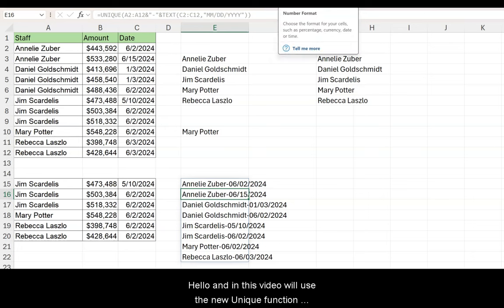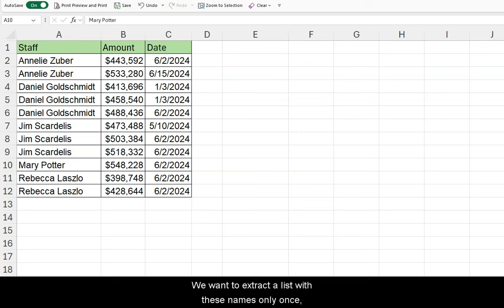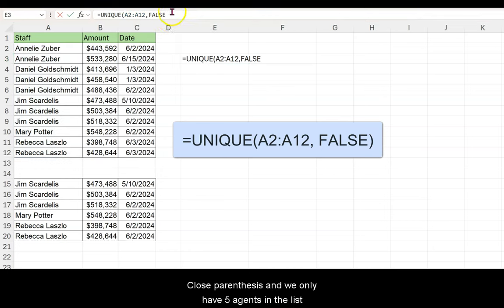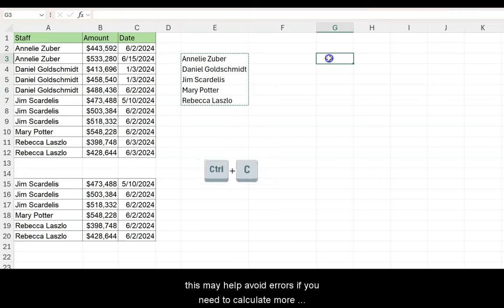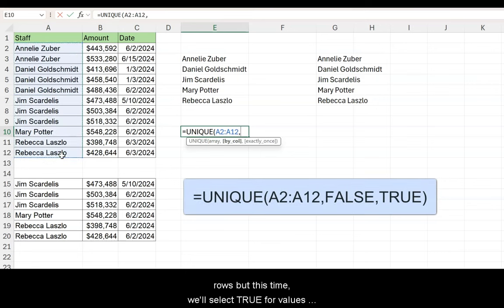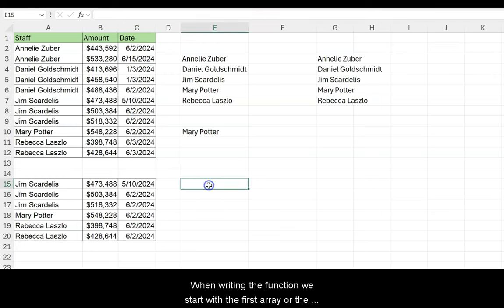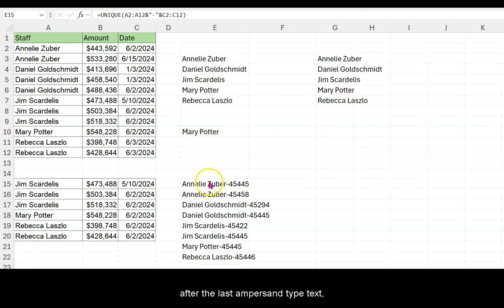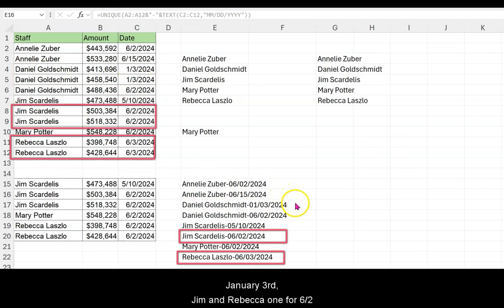Excel Unique Function with 3 realistic Examples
This video teaches you how to use the Unique function in 3 separate yet realistic exmaples.

Este video le enseña cómo combinar varios archivos en Excel a través de Power Query

Obtenga los 26 atajos de Excel gratuitos que todo usuario de Excel necesita tener cerca de su escritorio aquí:

📚 Ofrecemos capacitación en Excel en vivo y remota para empresas y organizaciones en todo el país
Consulte nuestro sitio web para obtener tutoriales gratuitos y más consejos

😎 ¿Necesita aprender ¿Tecnología en un instante? ❤️‍🔥¡Nuestros cursos son geniales y te ayudarán a lograrlo!